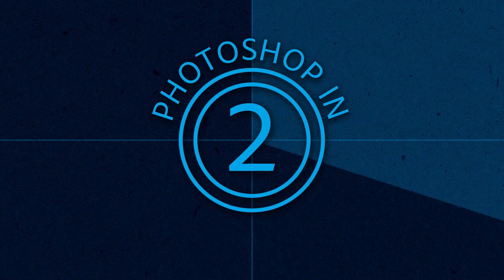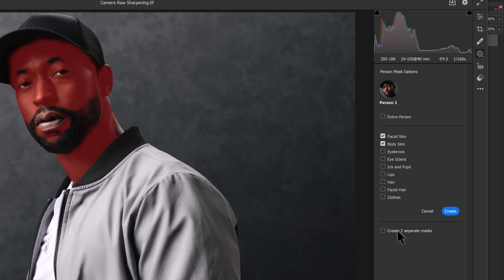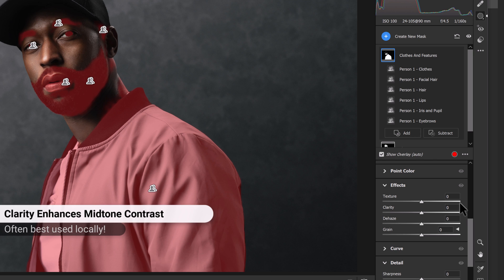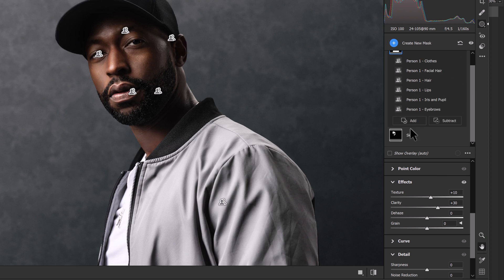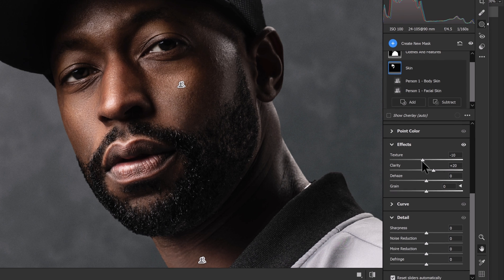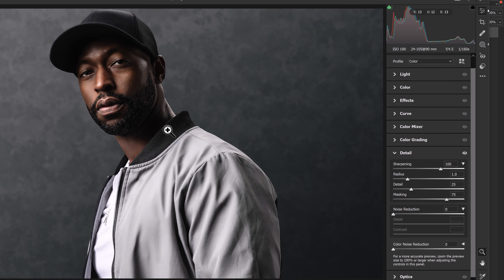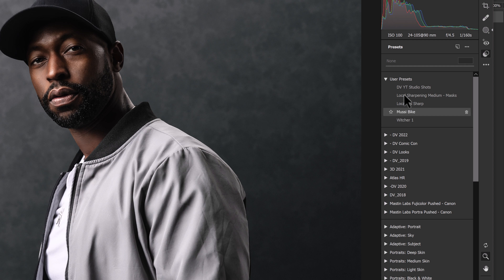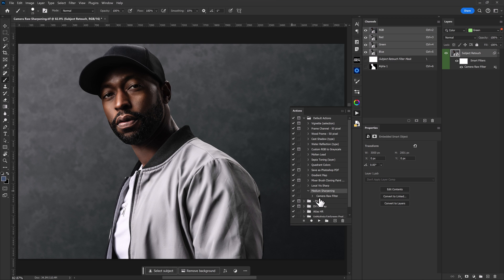Sharpen Images with Camera Raw in Photoshop | Photoshop in Five | Adobe Photoshop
Welcome back to Photoshop in Five. In today’s tutorial, photographer and digital artist Dustin Valkema will share how to visually sharpen images inside of Adobe Photoshop using Camera Raw's advanced masking features.​